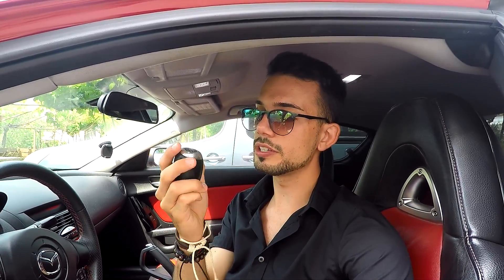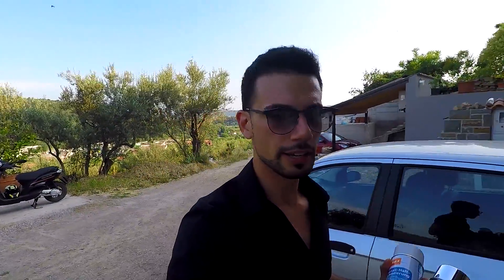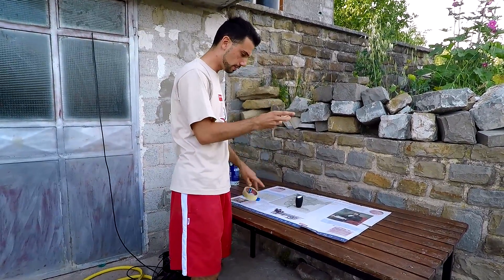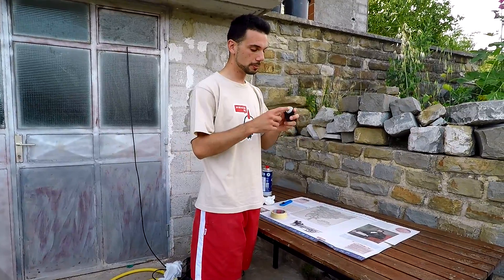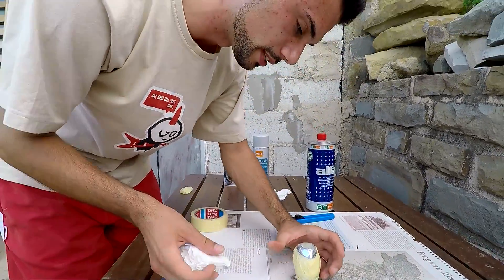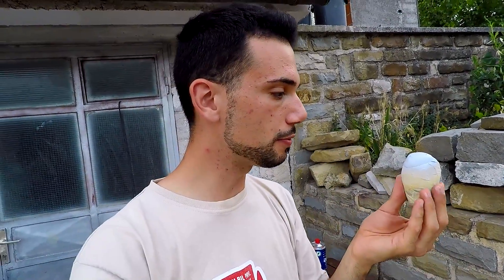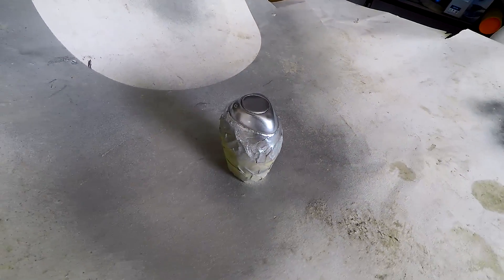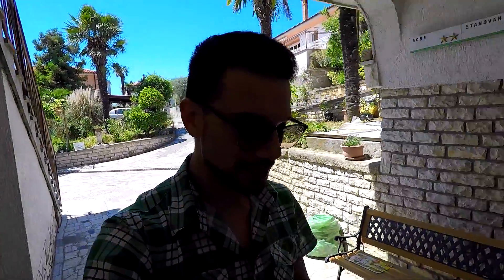Mazda Rx8 Shift Knob Restoration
In this video i'll restore the shift knob cap on my Mazda Rx8.